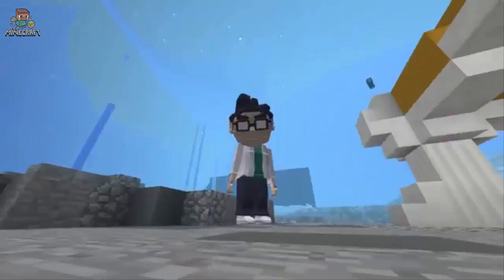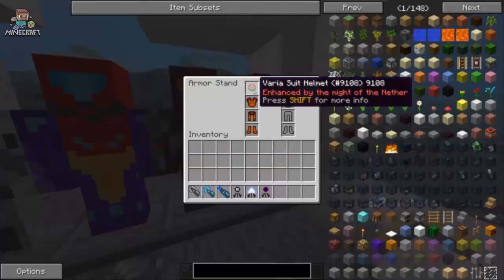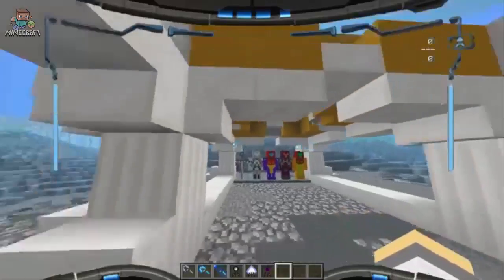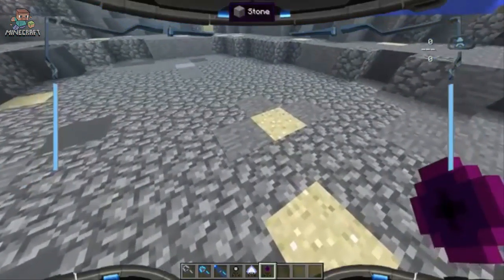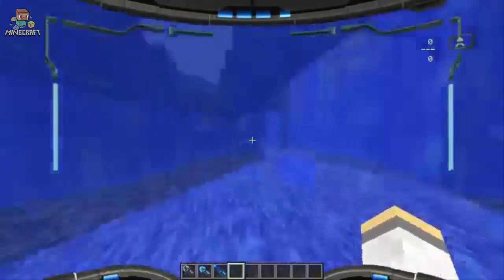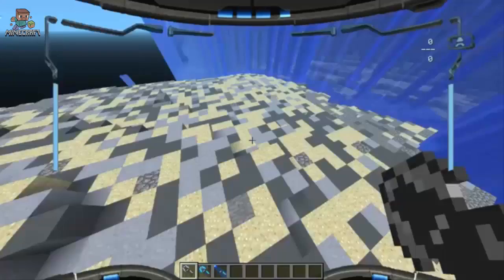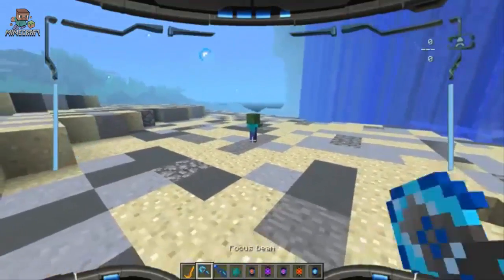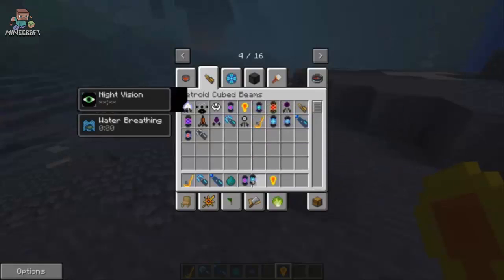Pika Minecraft | Minecraft Mods - Metroid Cubed Mod Showcase! (Atlantis Roleplay)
pika minecraft server,
minecraft pika network,
minecraft pika network ip,
minecraft server pika network,
minecraft pika network factions,
minecraft pika network prison,
minecraft pika network skywars,
minecraft pika network survival,
minecraft play.pika-network.net,
minecraft pika pack,
pika minecraft,
minecraft pikacraft,
pika pika retos minecraft con naishys,
pika girl minecraft,
minecraft pika network kit pvp,
minecraft pika network skyblock,
minecraft play pika,
minecraft pika server ip